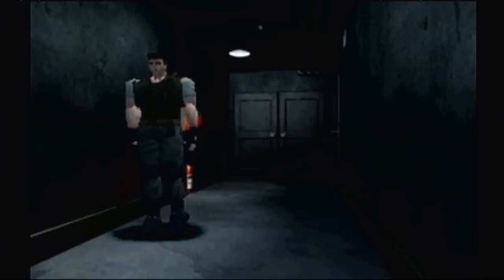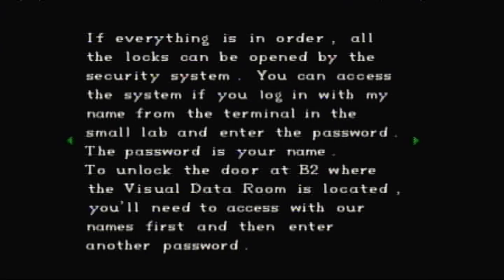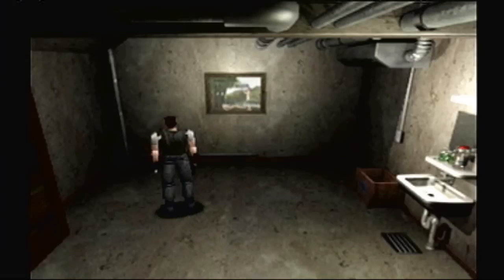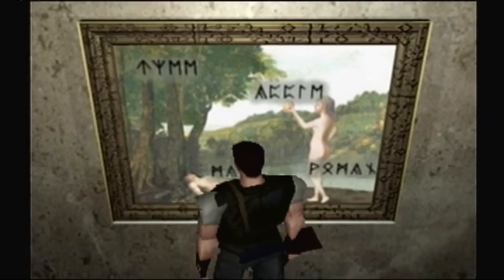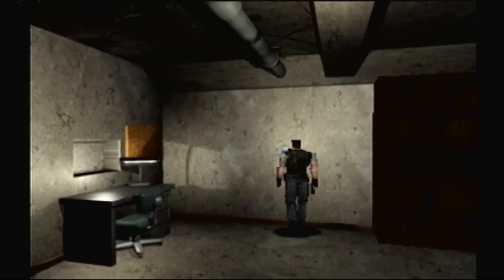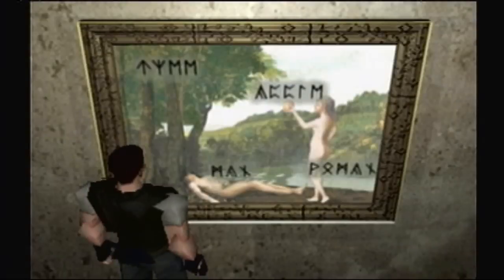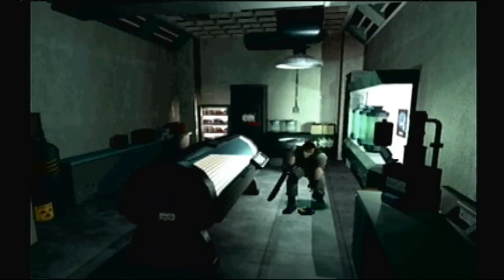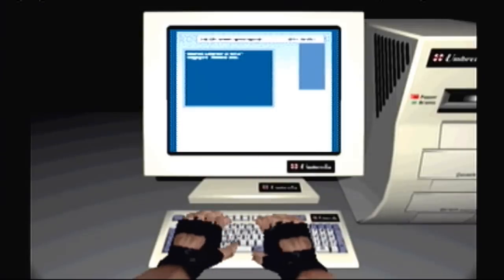Let's Play Resident Evil, Blind! [39]: Language Confusion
I should have just looked around for a few more seconds before taking it upon myself to try and look up what the runes actually meant.